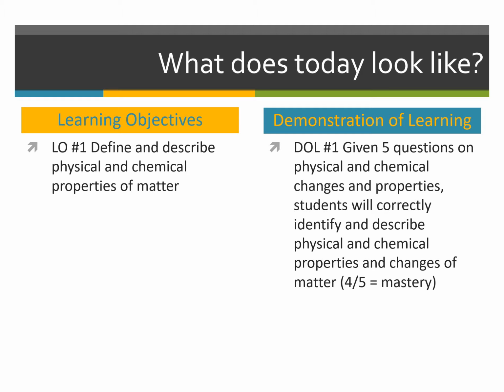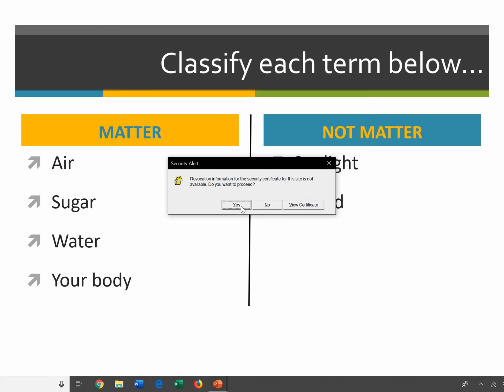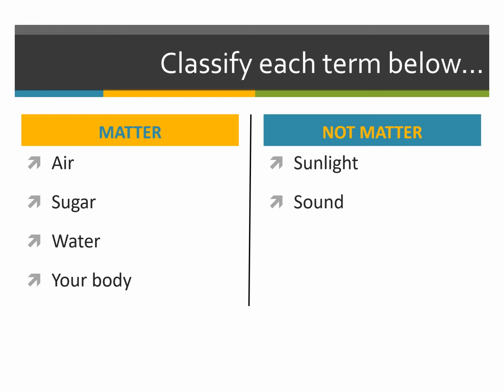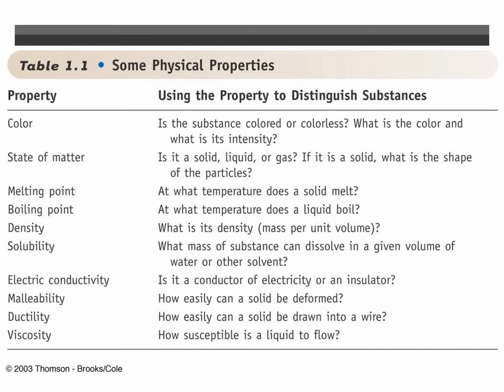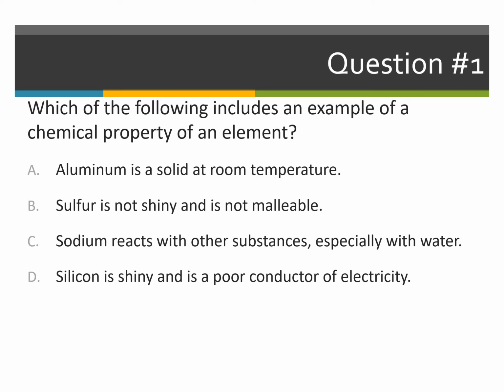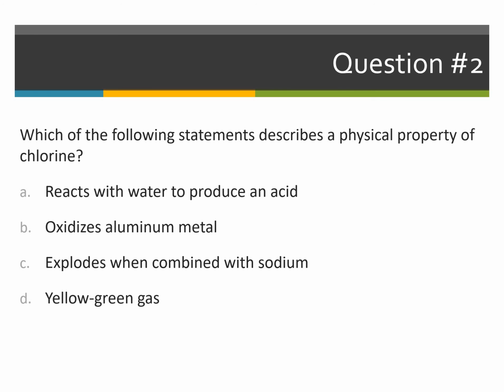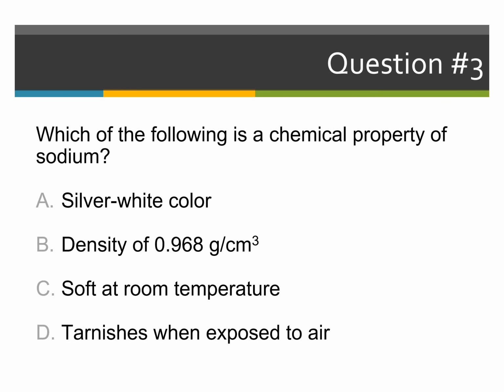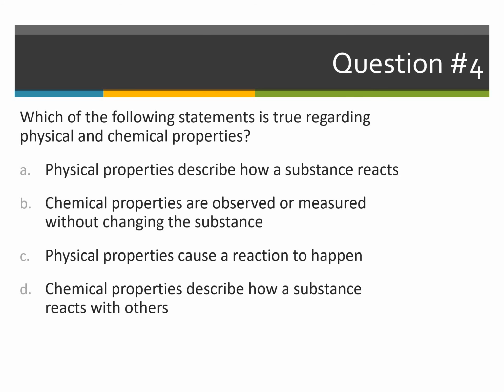Physical and Chemical Properties PART 1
A brief description of chemical and physical properties and changes.